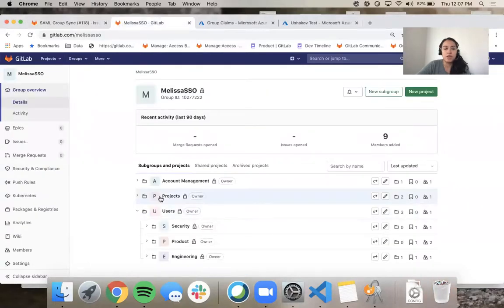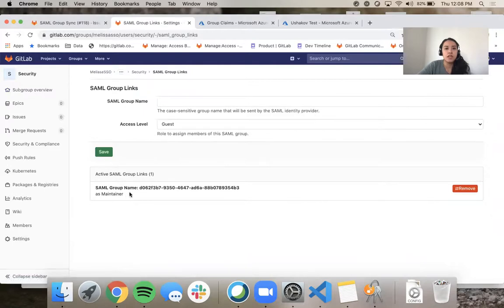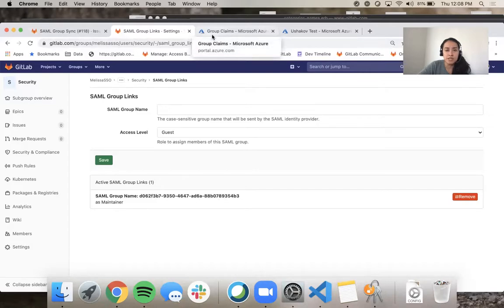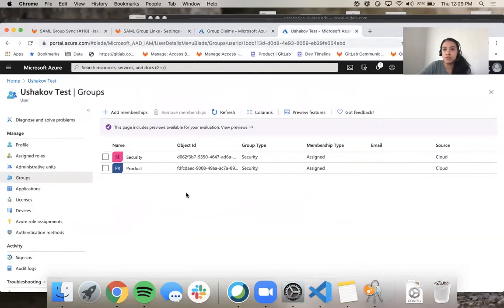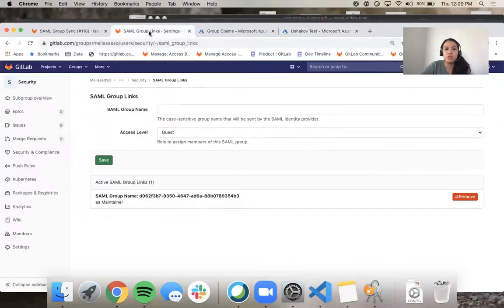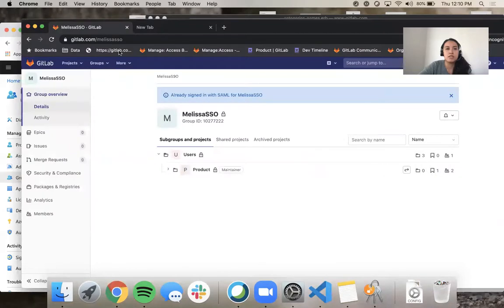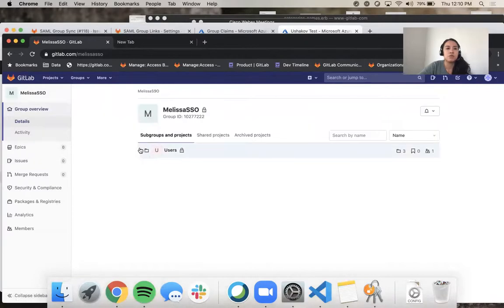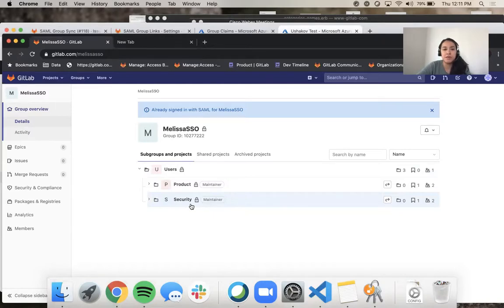Manage:: Access - Demo SAML Group Sync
Melissa Ushakov walks through the MVC of SAML Group Sync and talks about the next iterations for this feature.